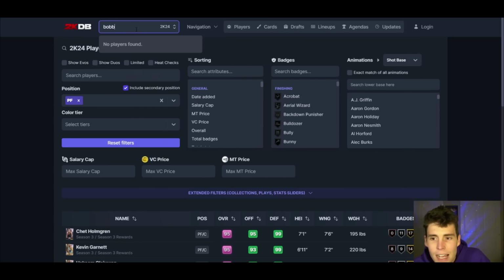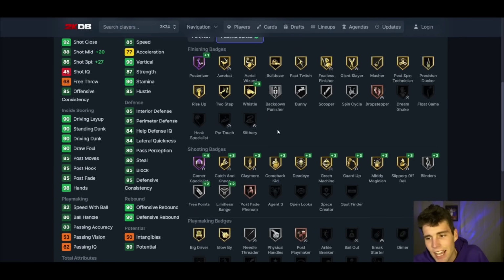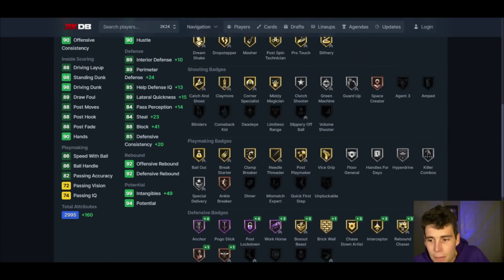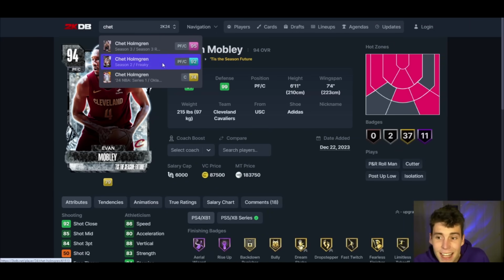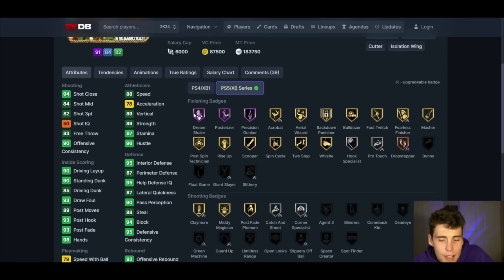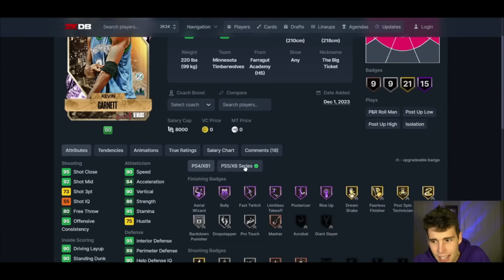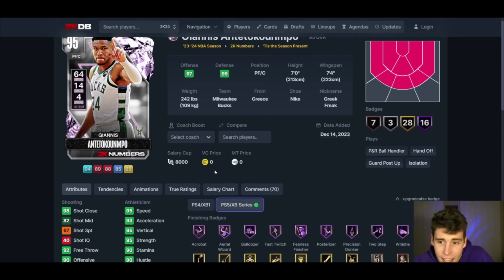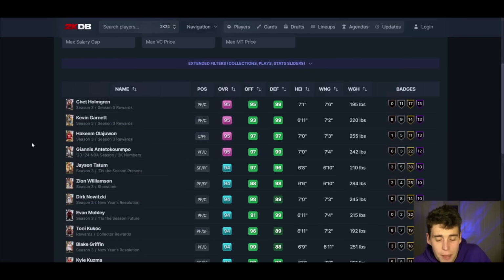RANKING THE TOP 10 POWER FORWARDS IN NBA 2K24 MyTEAM!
With so many great cards in NBA 2K24 MyTeam, I rank who I believe are the top 10 power forwards in order in NBA 2K24 MyTeam. These will include the best players, best value players and some of the worst value players in the game. Some of these cards include pink diamond Chet Holmgren and pink diamond Giannis Antetokounmpo. I hope this helps you guys decide who you want to put on your no money spent, budget or god squad when playing unlimited, salary cap, triple threat, tto and clutch time.